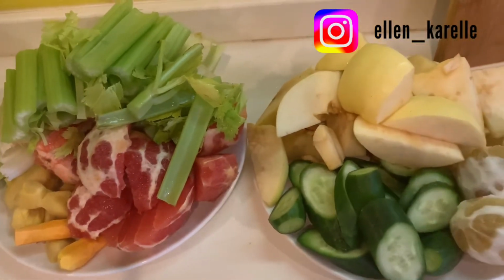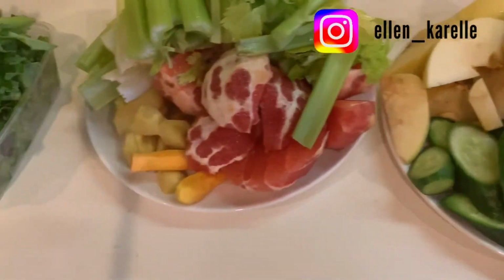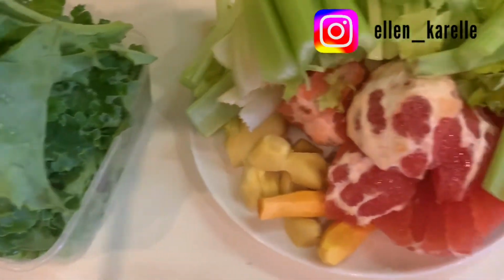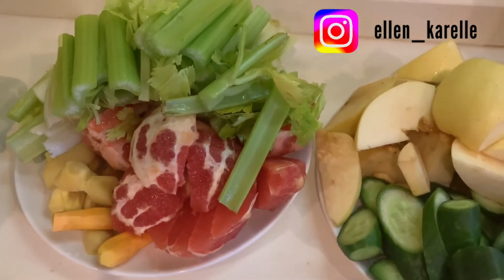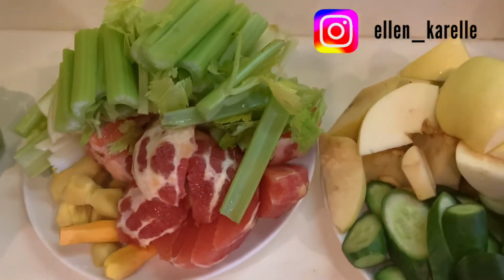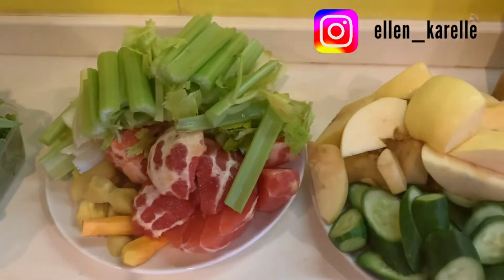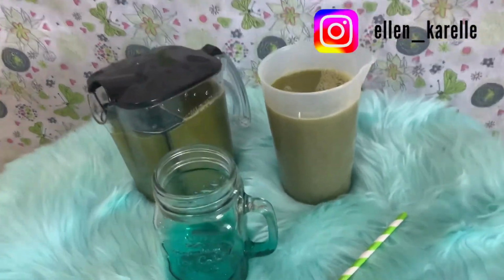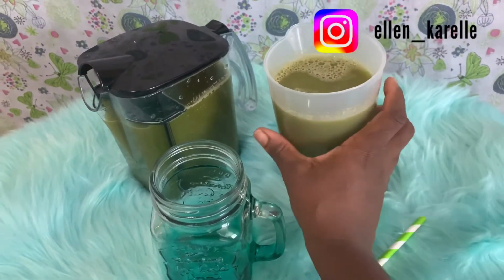BEST GREEN JUICE RECIPE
HEY GUYS,

Something for our lovelies who want to eat, drink and live healthy. Hope you try this green juice for weight loss, detoxing and glow. Thanks for coming to the channel. I hope you like the video. If you have further questions, I’m here to respond to them in the comments. Love You ❤️

SOCIALS

* Please leave any video ideas you’ll like to see on my channel in the comments section
* Suggestions are welcomed any day

Background music rights not owned by me.

About me:

I’m from Ghana
I live in Shanghai
I have a Ghanaian accent
My skin is the tone ‘carob’
Weight is 138lbs
Height is 5.6ft

FILM & EDIT

iPhone XR

‘DON’T FORGET WHERE YOU CAME FROM’ ❤️